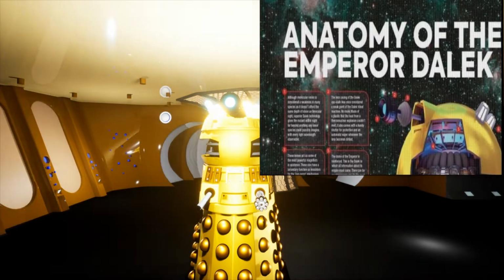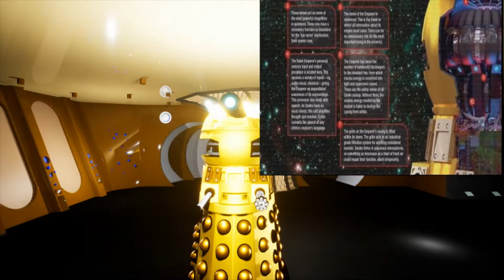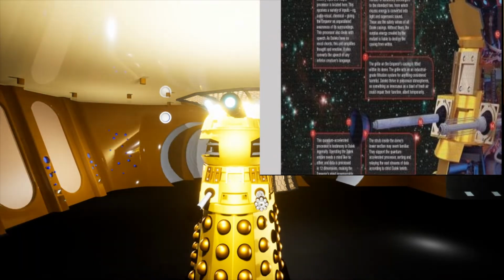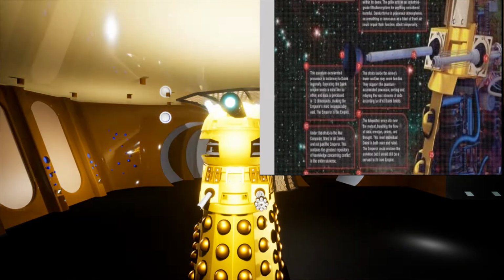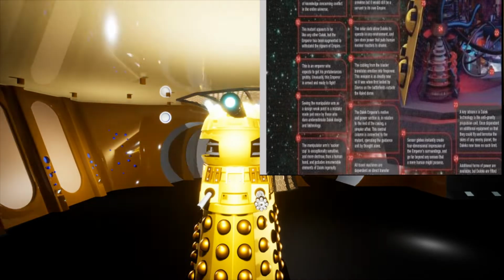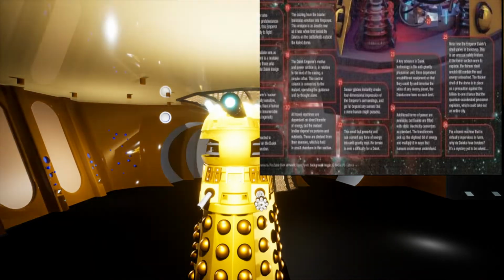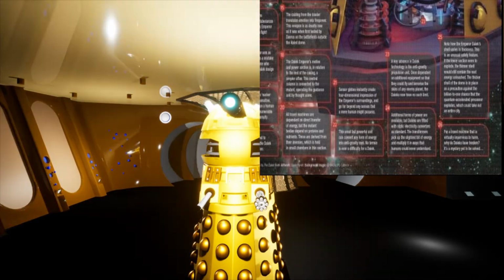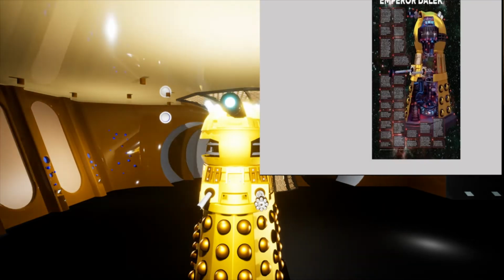THE ANATOMY OF THE EMPEROR!!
This video will be explaining to you about my anatomy. something I didn't expect I would make in this video. because of the information presented to me in the eagle moss time lord victorious emperor dalek toy pack led me to decide to make this particular video.